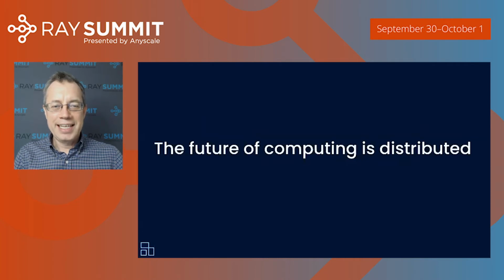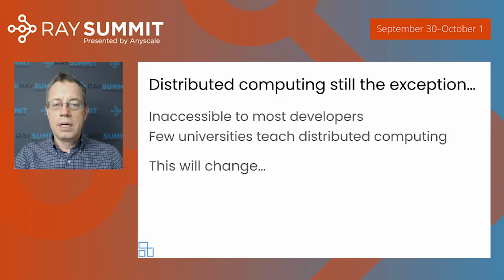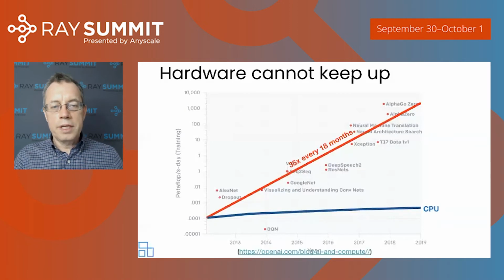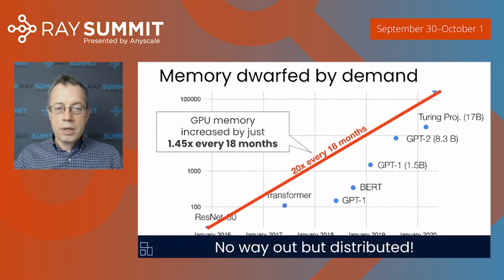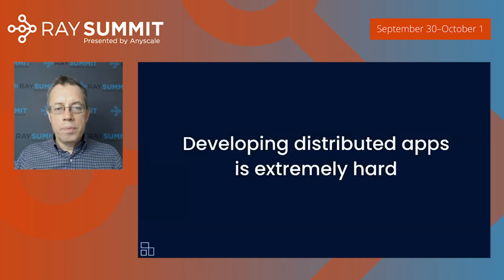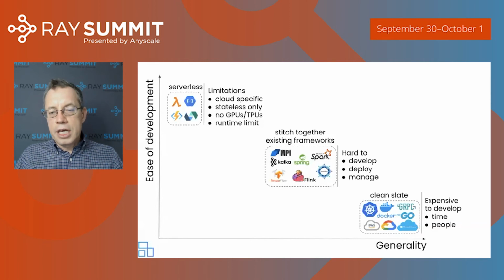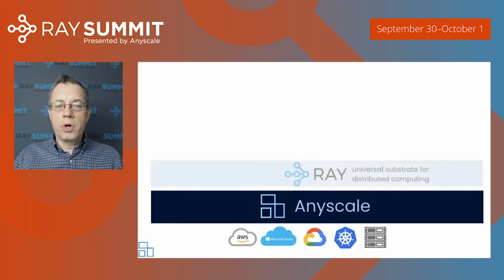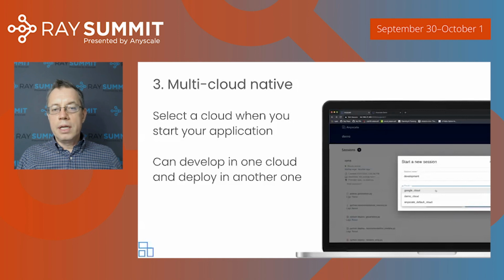Keynote: Programming the Cloud as Easily as Your Laptop - Ion Stoica, Executive Chairman, Anyscale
Keynote: Programming the Cloud as Easily as Your Laptop - Ion Stoica, Executive Chairman, Anyscale, Professor, University of California Berkeley

In this talk, I will discuss the trends in computing and how these trends are accelerating the transition to distributed computing. Then, I will discuss the enormous challenges faced by developers in building distributed applications today, and how Anyscale and Ray address these challenges.